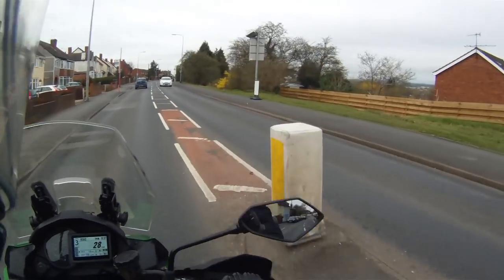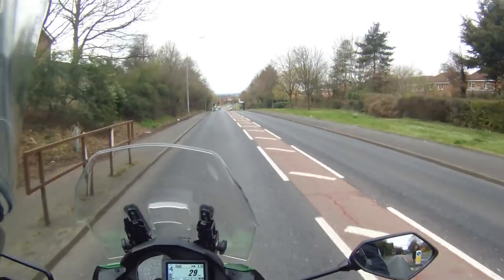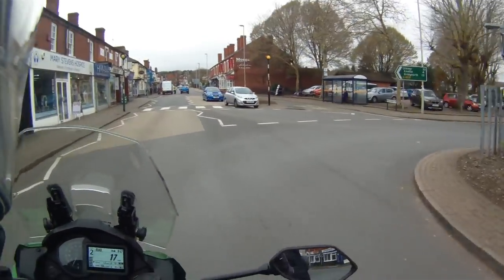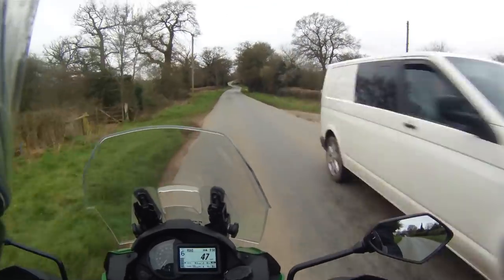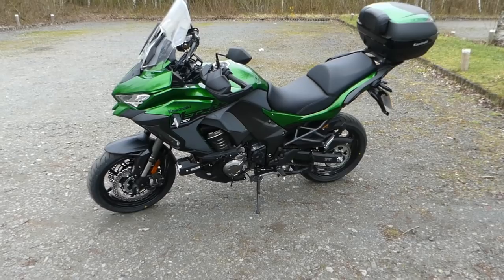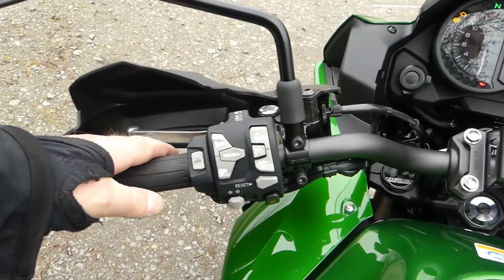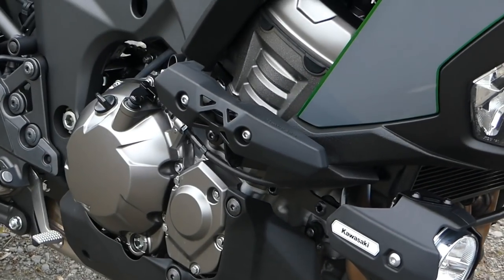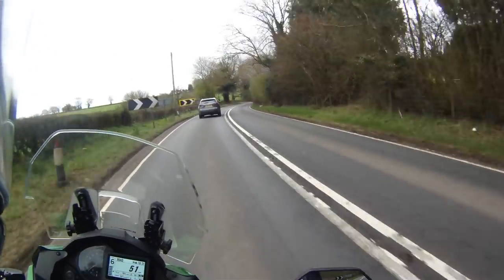Kawasaki Versys 1000SE 2019 test ride March 2019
My test ride on the 2019 Kawasaki Versys 1000 SE.
The demo bike was from Cradley Kawasaki.

Hope you enjoy the video as much as I enjoyed making it and remember, it's just a bit of fun.

Keep it Upright!